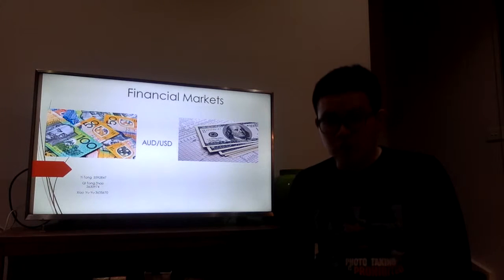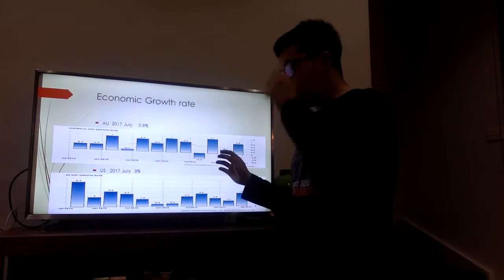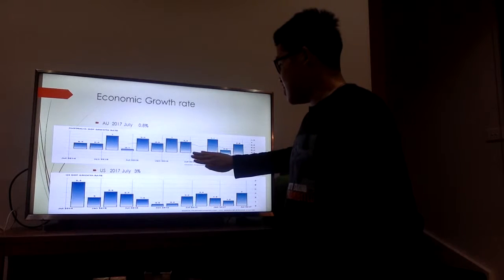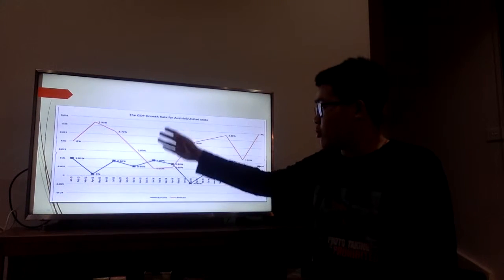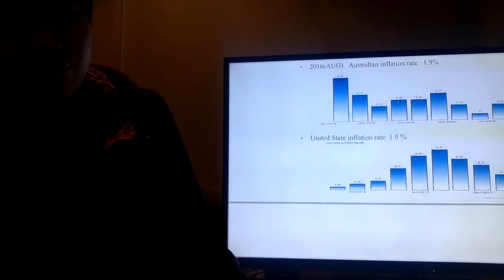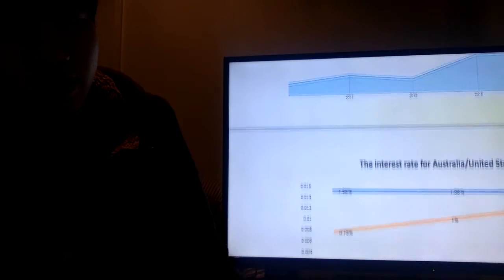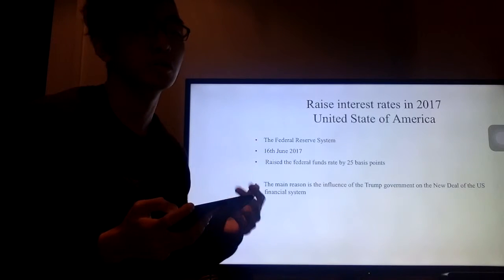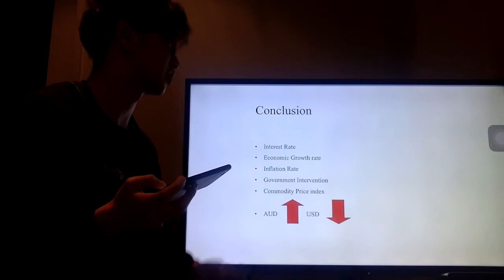Financial Markets Video Presentation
Qitong Zhao s3630974
Xiaoyu Yu s3635670
Yi Tong s3582847